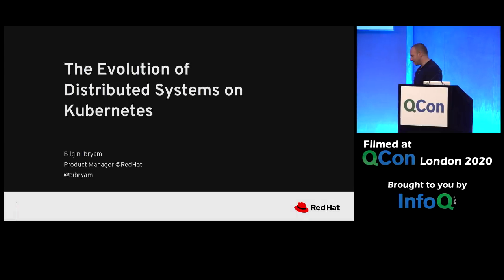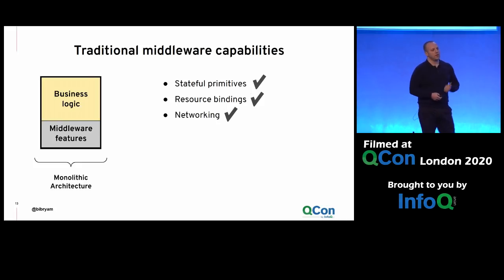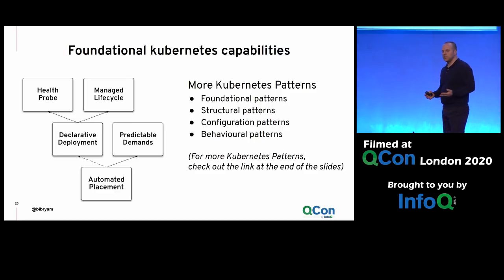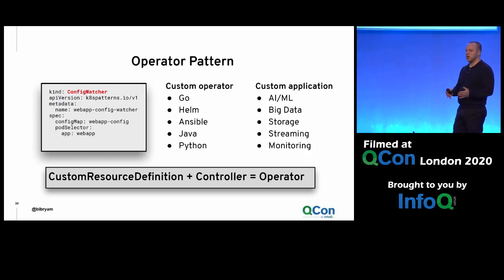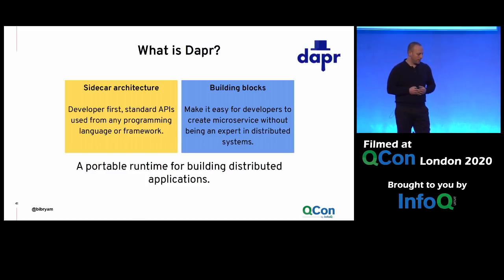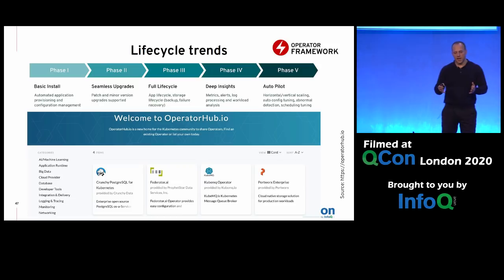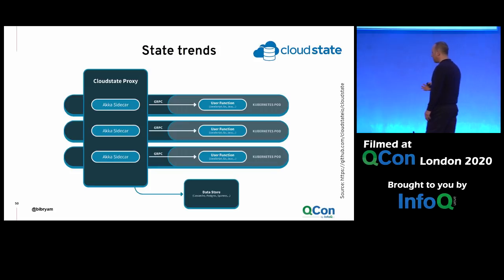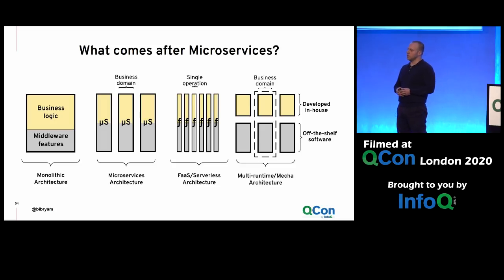The Evolution of Distributed Systems on Kubernetes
Bilgin Ibryam takes us on a journey exploring Kubernetes primitives, design patterns and new workload types.